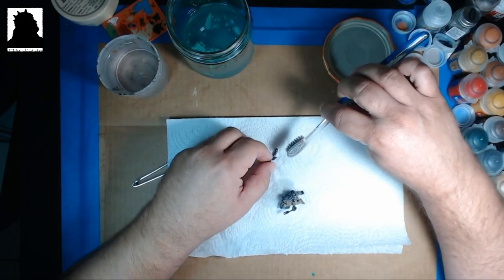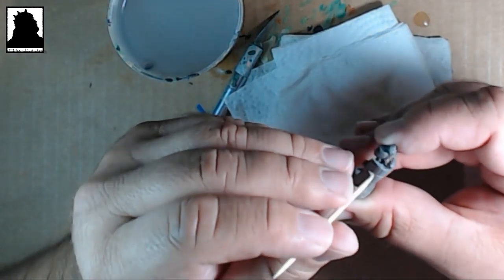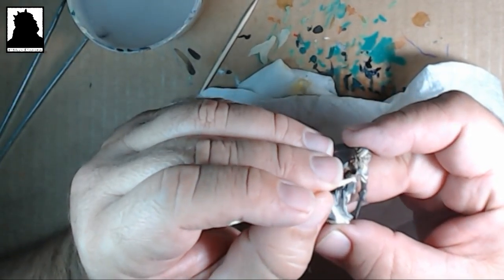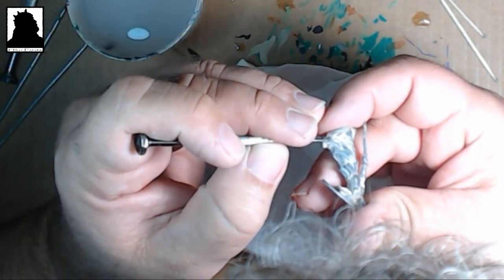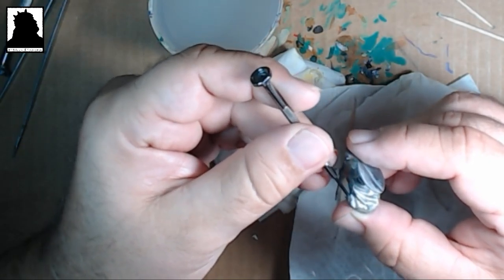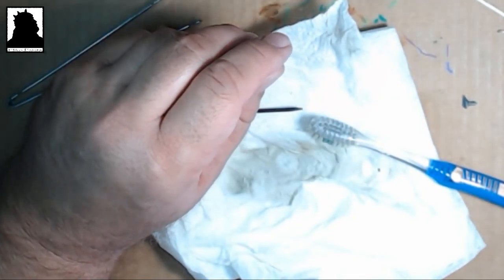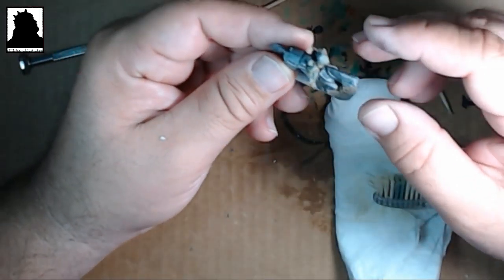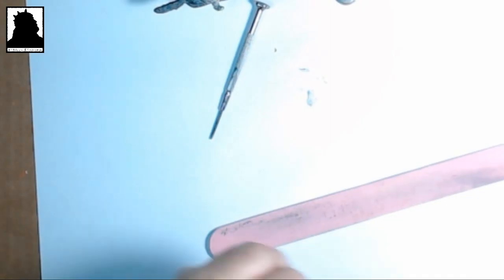It's the unpainting episode!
Paint Stripping Some Old Minis! In this video I finally pull these old minis out of the Simple Green and brush off that old enamel paint! It's the unpainting episode!